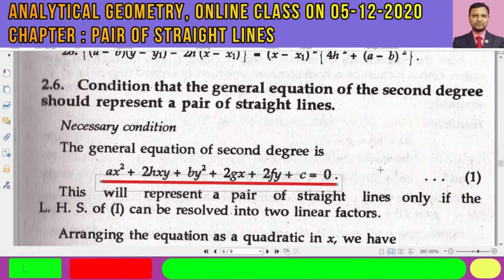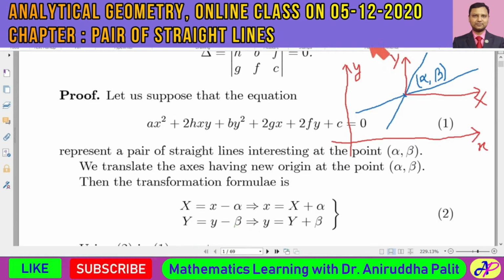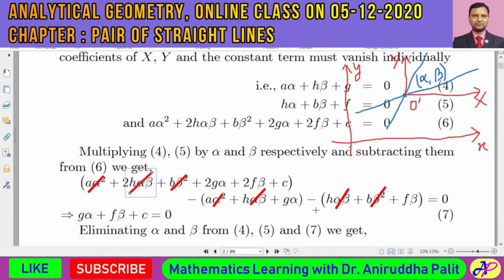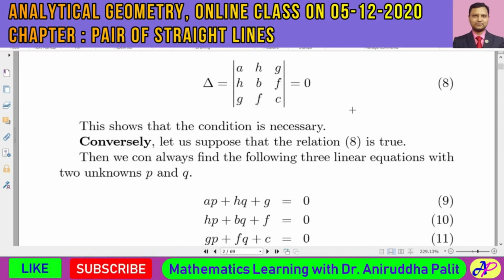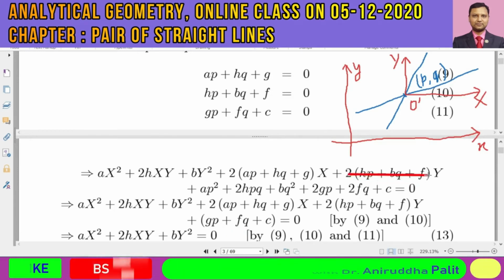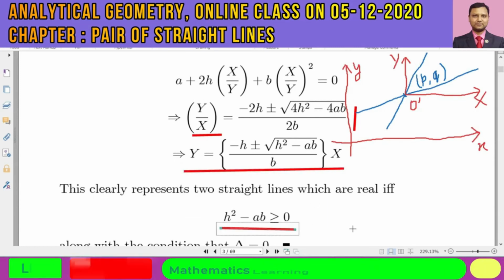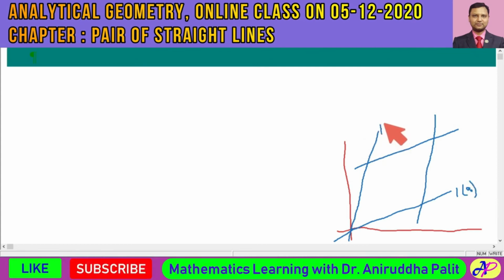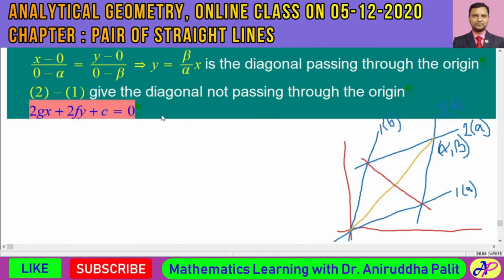Analytical Geometry - Pair of Straight lines - Online Class on 05-12-2020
Here a necessary and sufficient condition is discussed for a general equation of second degree to represent a pair of straight lines.